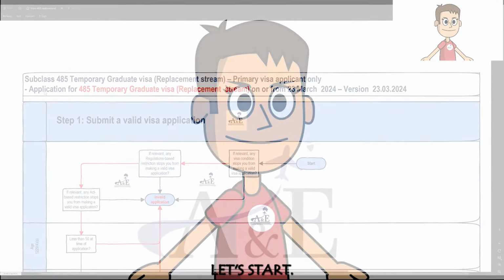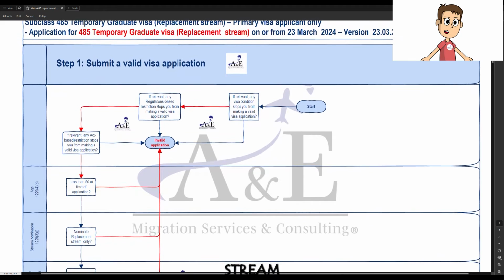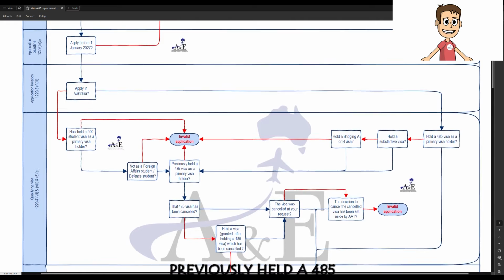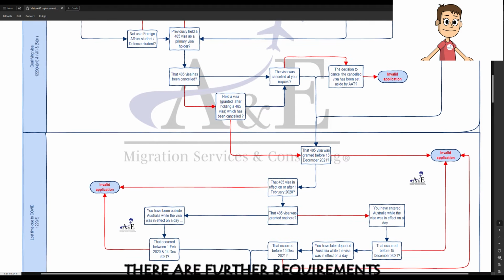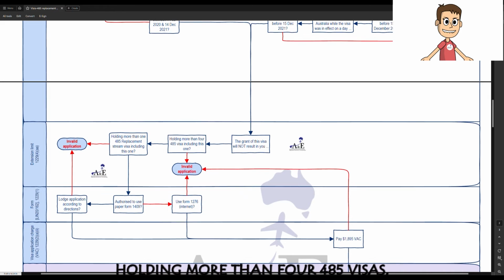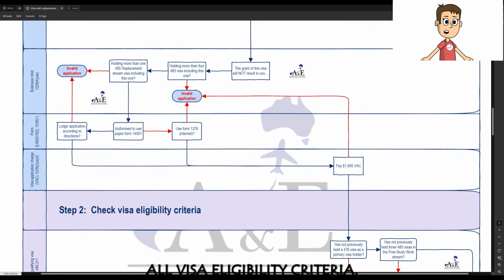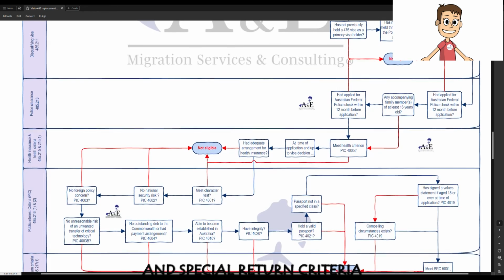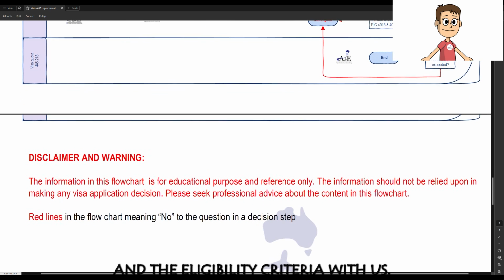2024 Australian 485 visa replacement stream application and eligibility 澳洲簽證講解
This is a must watch video and useful visual guide walking you through the application process and the eligibility criteria for applying for a subclass 485 Temporary Graduate visa in the replacement stream.

If you are a current or former subclass 485 Temporary Graduate visa holder who lost time on your original visa due to COVID-19 travel restrictions, this video is for you.

Some useful links are also provided at the end of the video.

Please watch this video at high resolution for best quality video.